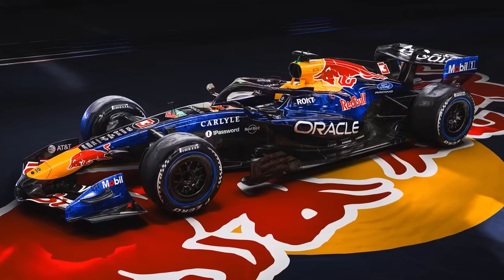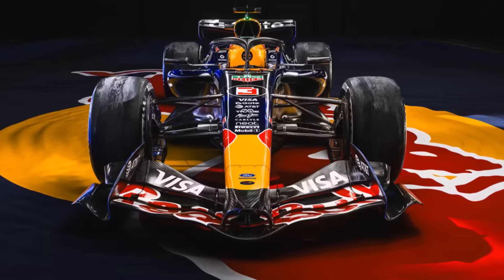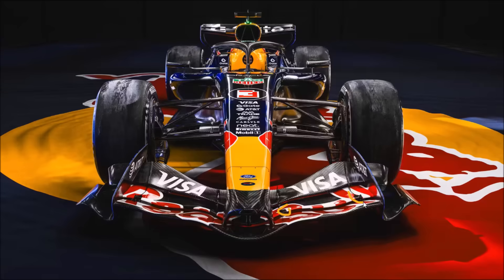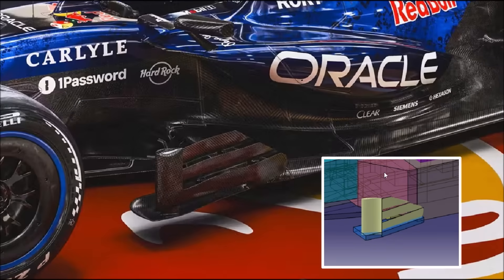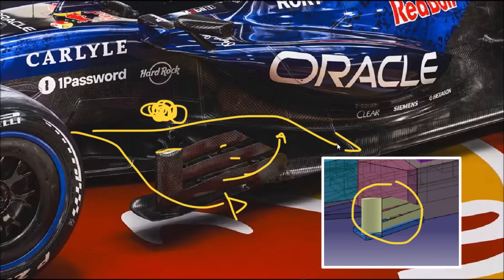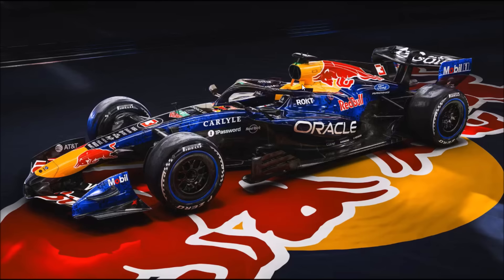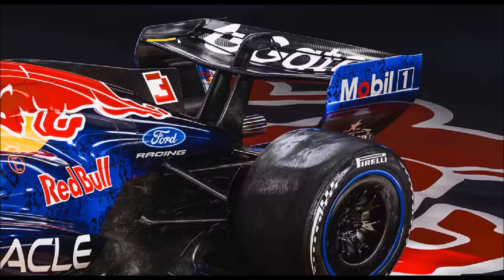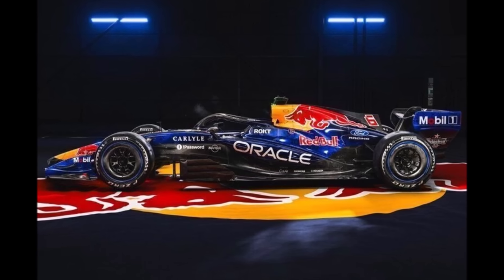F1 2026 - Red Bull RB22 - Did they copy us??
Why does the new RB22 look so familiar to our own previous designs?

Let's take a closer look at the new RB22!
Or is it really the new car?